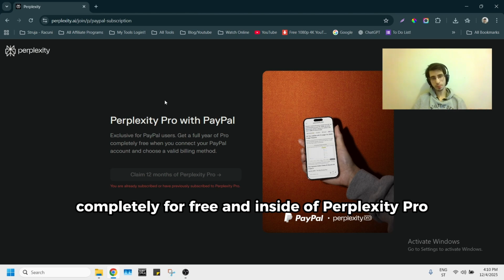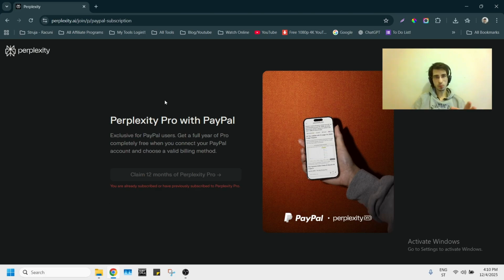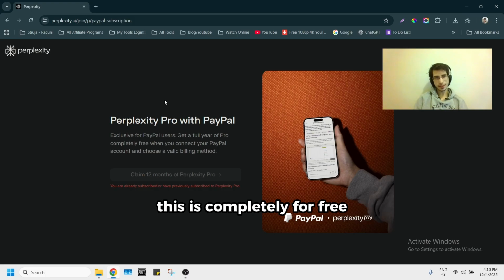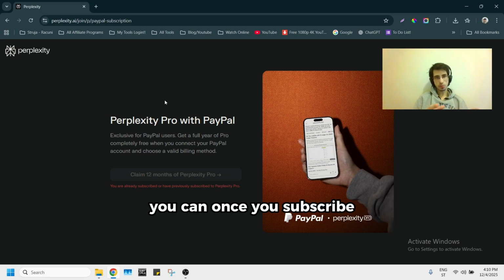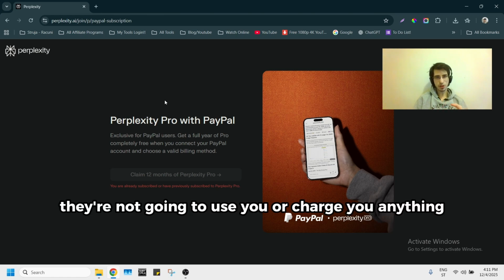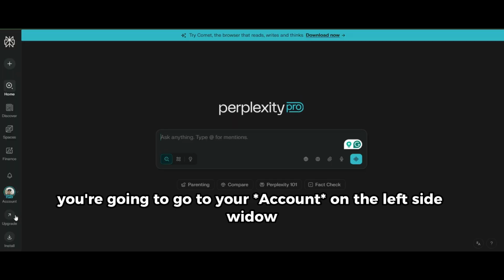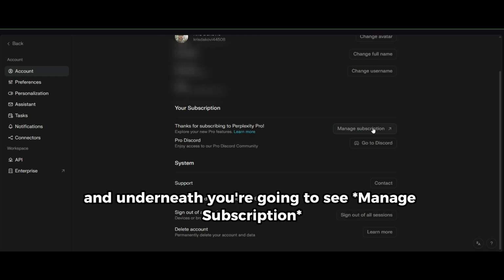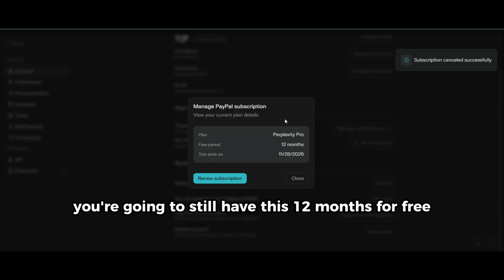Free ChatGPT Pro + Claude + Gemini Pro in 2025!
In this video, you will learn how to get ChatGPT Pro For Free, as well as Google Gemini 3 Pro for Free, Grok 4.1, and Claude Sonnet 4.5.
This is a 100% legal method that expires at the end of the month, so hurry up!

The only requirement is to have a free PayPal account with a valid credit card on it. No need to spend money, and you can cancel the subscription right away to make sure you don't lose any money from your PayPal account!